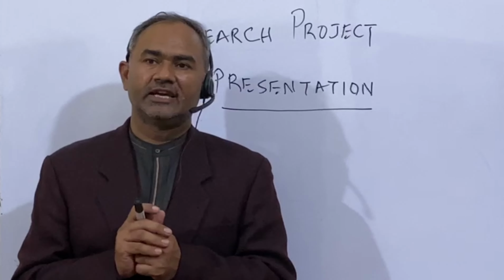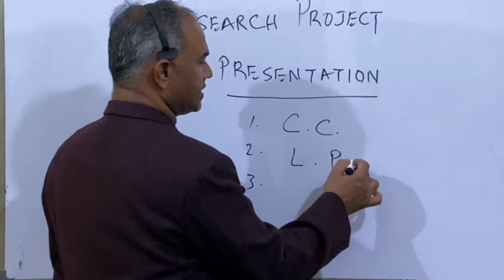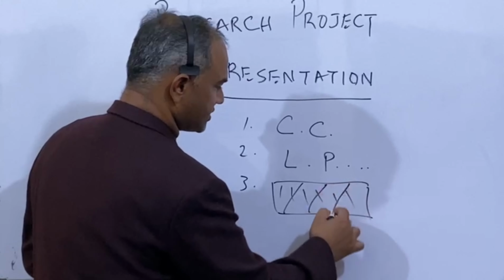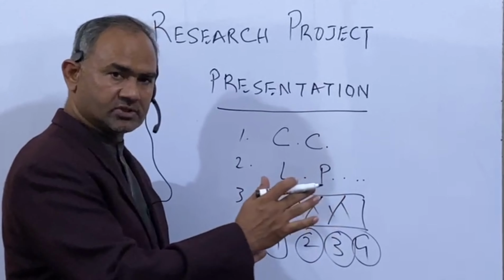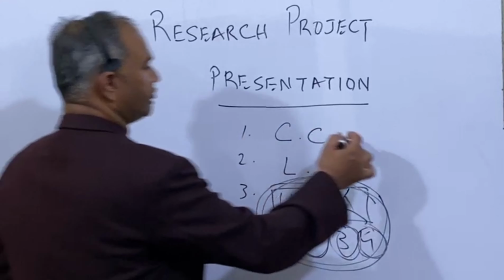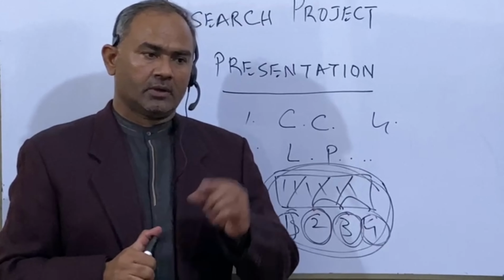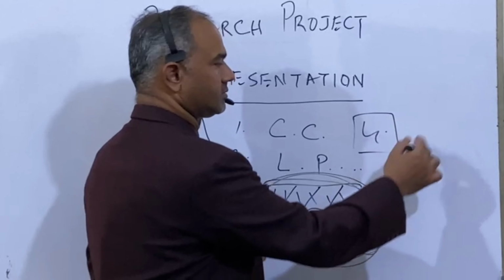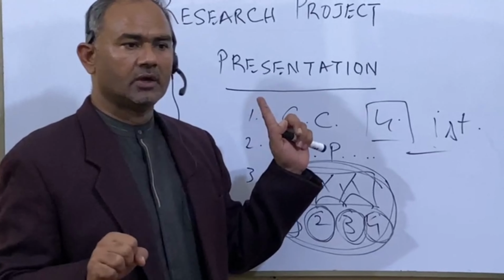Research Project Presentation!